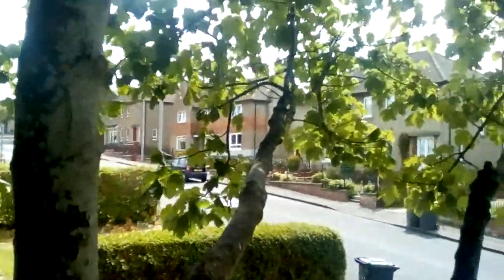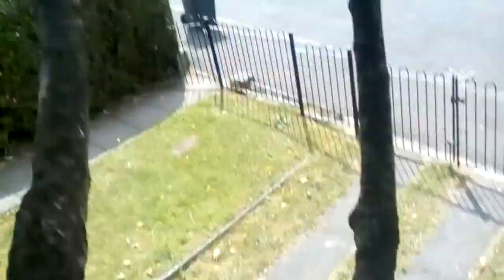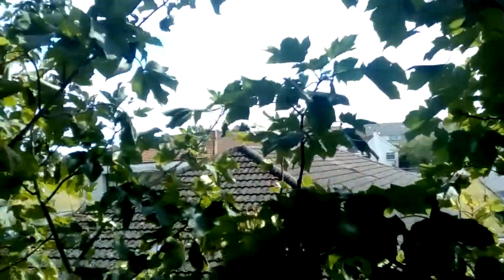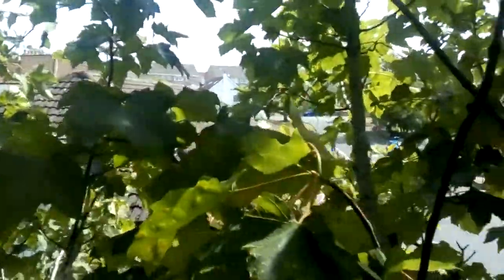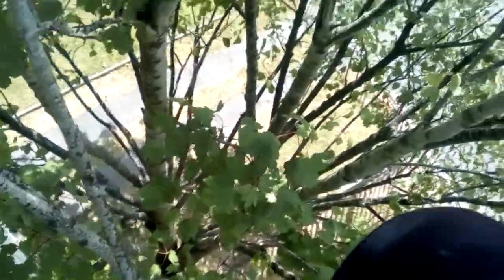Climbing To The Top!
So because I now have my phone back I want to do a variety of different videos to get used to continues recording. In the future I'll be climbing more trees, garage roofs, shop roofs, and general building roofs. I'm also still considering going to the "Vogue" for a rooftop video there as well. Part two of the "Slaughter House" coming
 tomorrow.